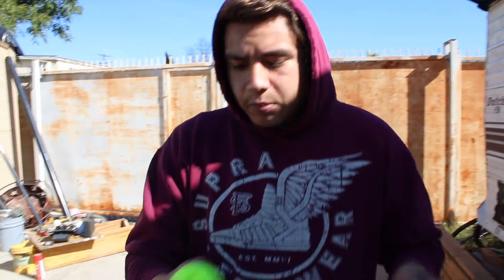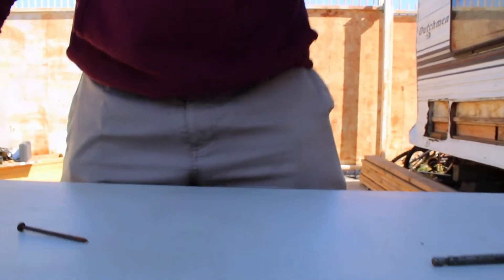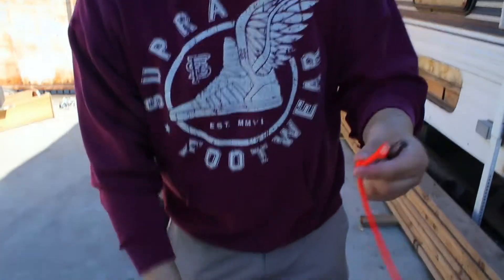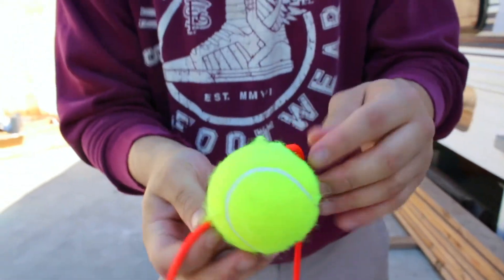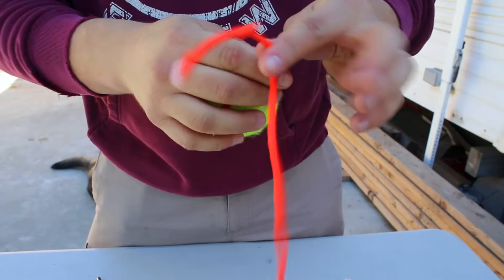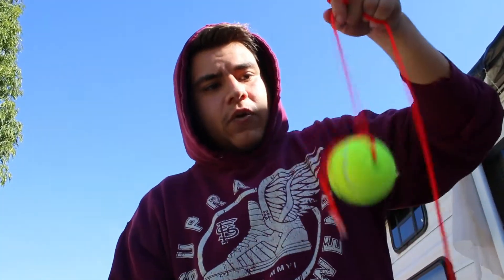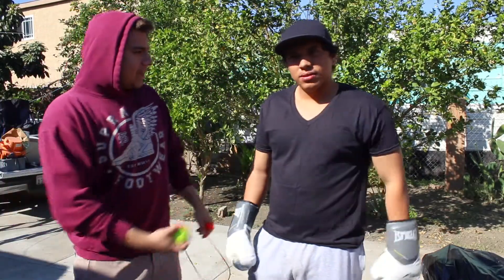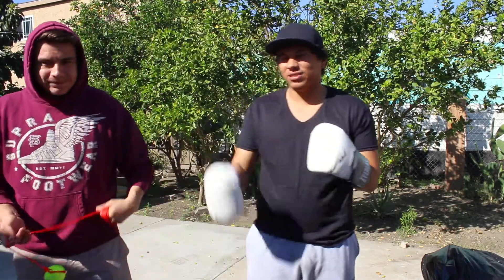BOXING: Tennis Ball Defense Drill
Alex and Louie create an efficient tennis ball tool that will help you increase your defense and head movement. You can do a lot of defense drills and head movement drills.

-E1 TEAM